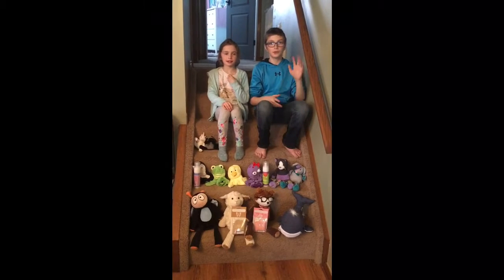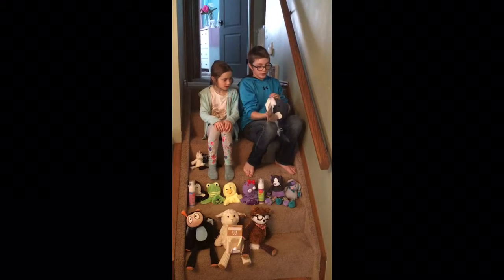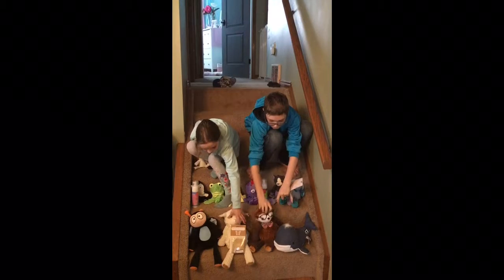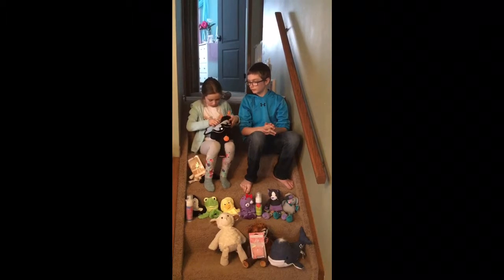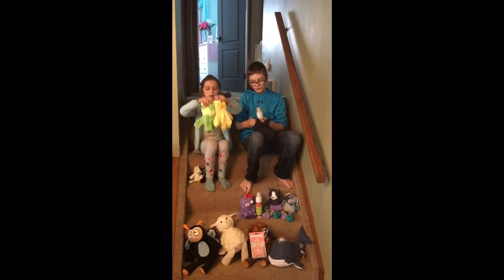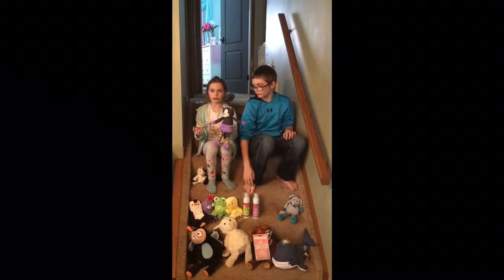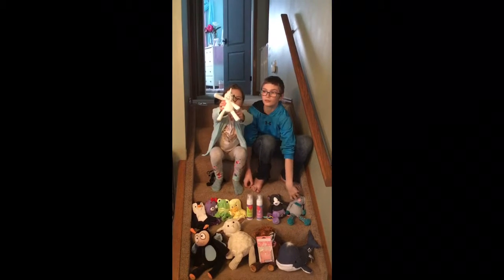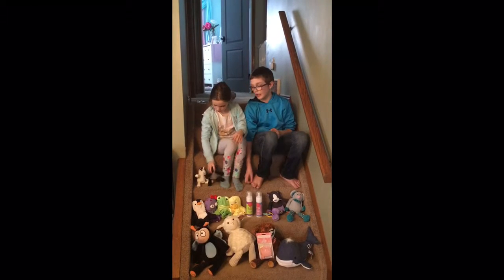Scentsy buddies, scentsy sidekicks, scrubby buddies and Buddie clips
Check out our scentsy kids line, made with kids in mind, and giving your little ones something to love for years to come, while experiencing calming fragrances!